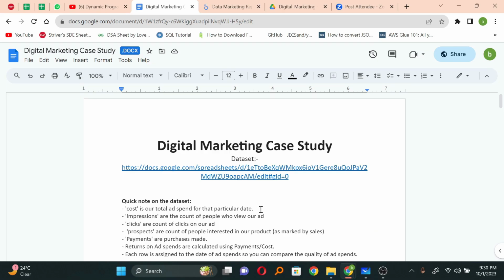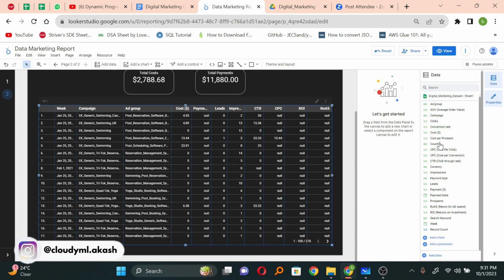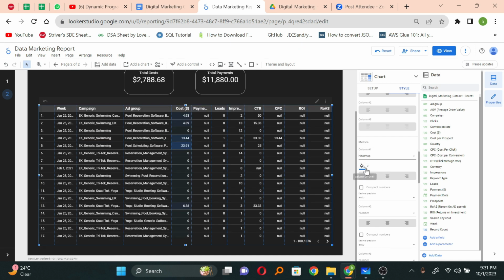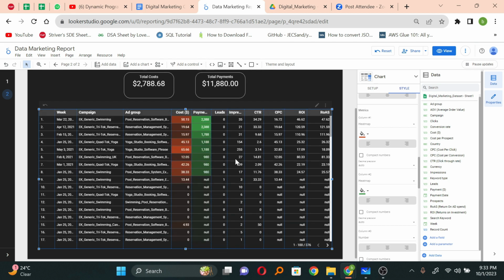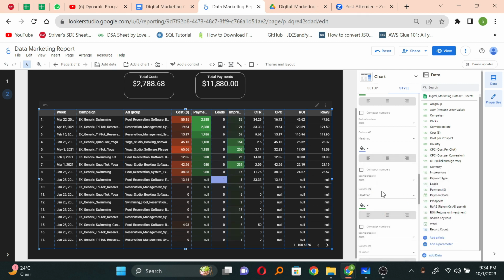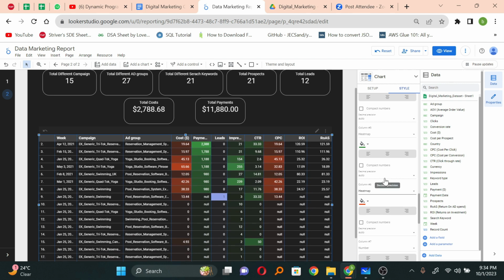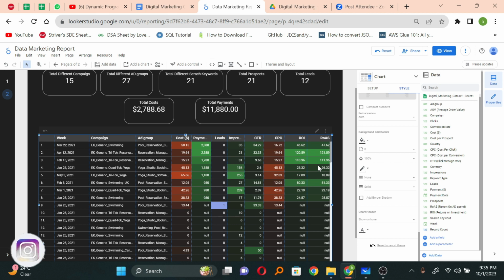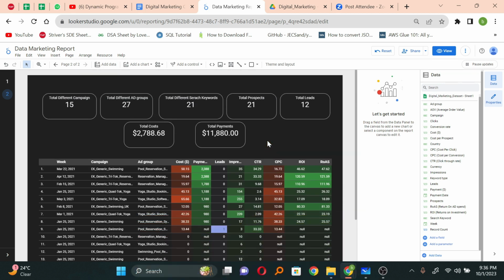V-11 : Heatmap Table | Digital Marketing Case Study Using Looker